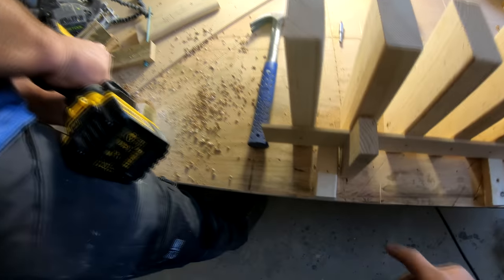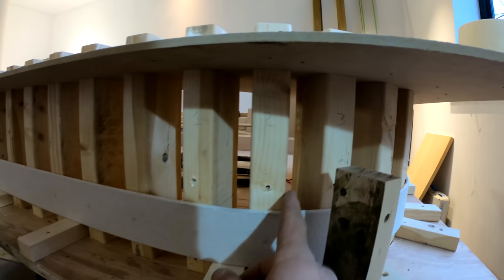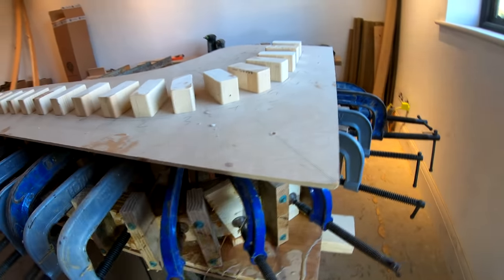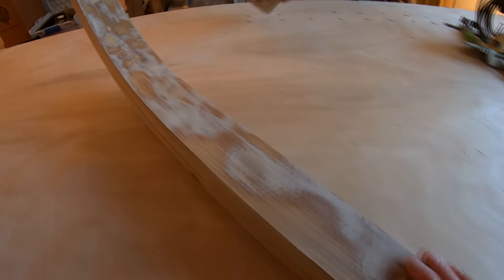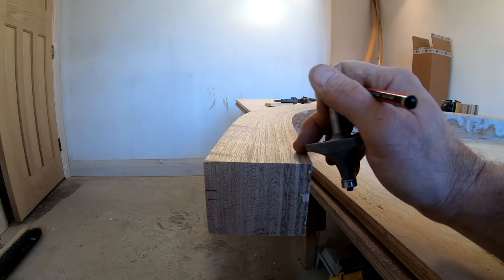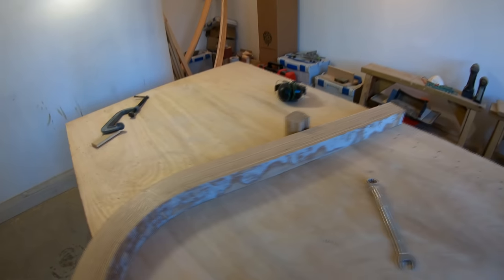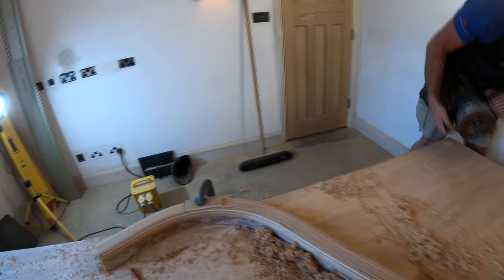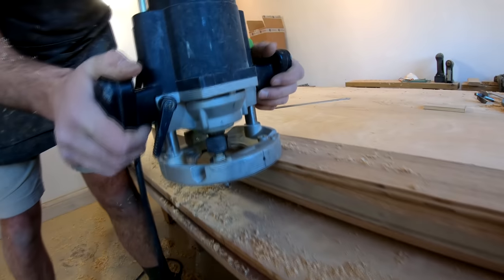FORMING A HORIZONTAL HANDRAIL AND FIXING | How to Build a Staircase #7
This episode of How to Build a Staircase goes into all the details of forming the horizontal handrail for our curved staircase. Tony covers the wood lamination process, constructing a bending form, curving the handrail, routering and finally using a rail bolt fastener system to fix the handrail to the newel post.

PLEASE NOTE: we’ll endeavour to answer questions and comments as soon as possible depending on work schedules.